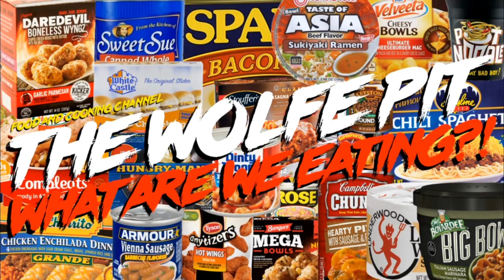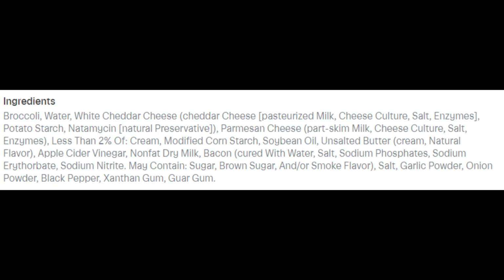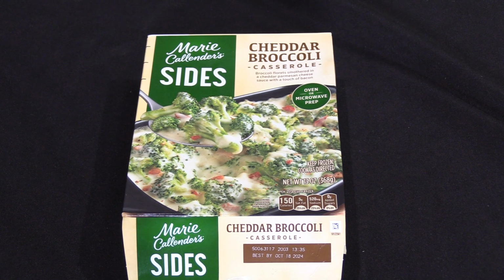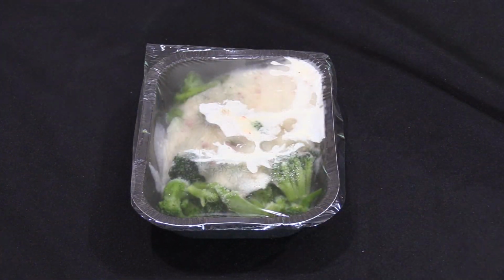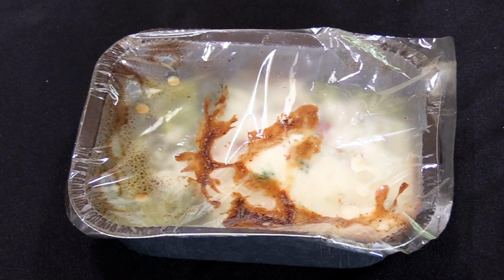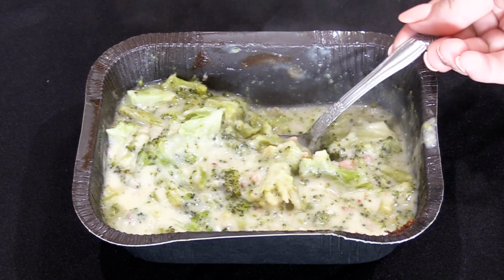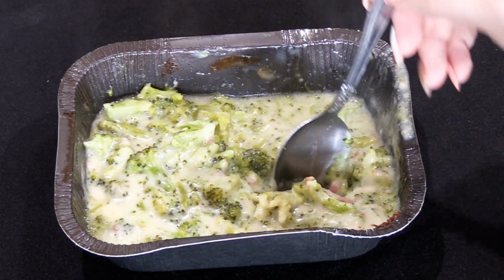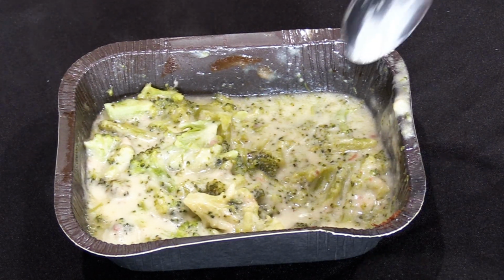Marie Callender's Cheddar Broccoli Cassrole - Frozen Side Dishes (3 of 4)